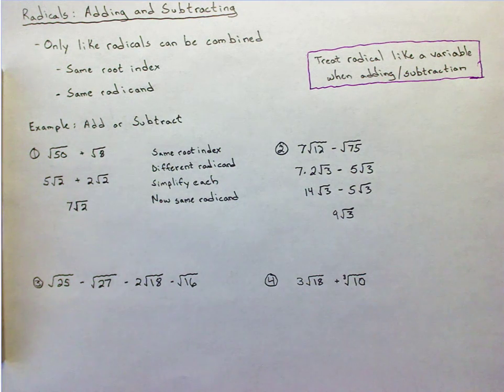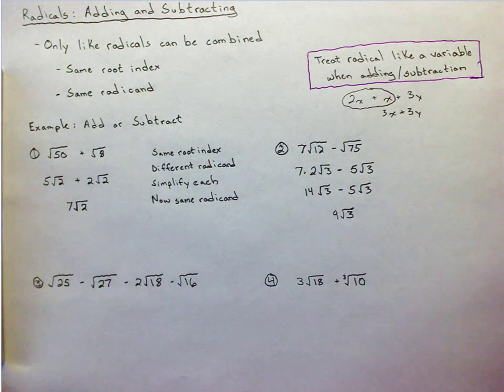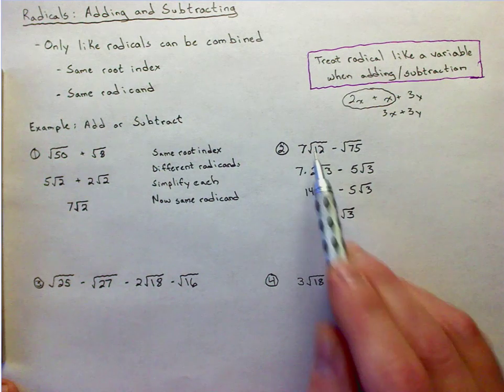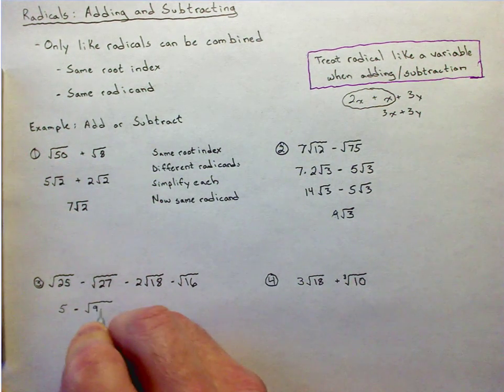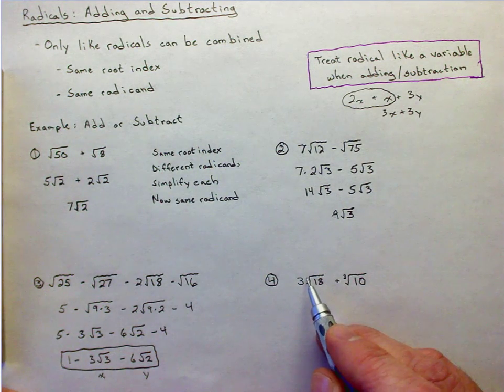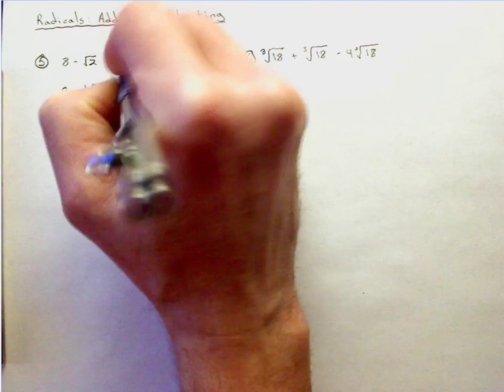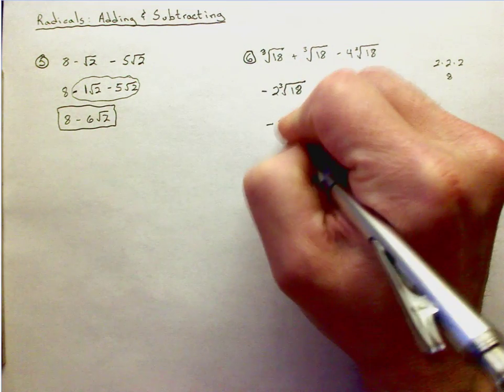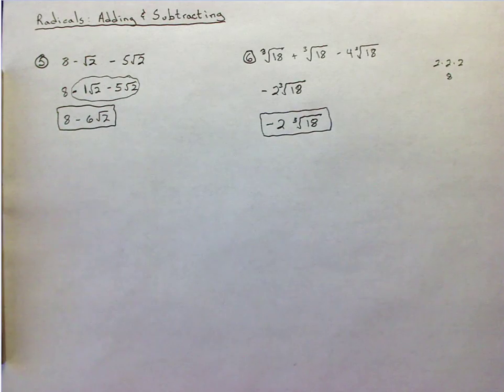Radicals: Adding and Subtracting